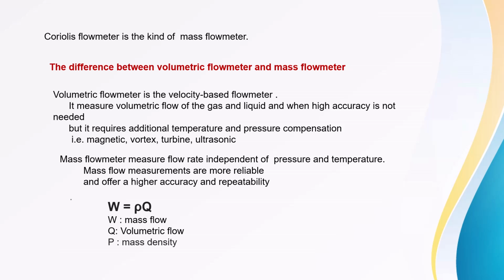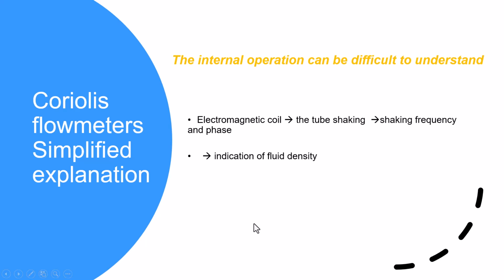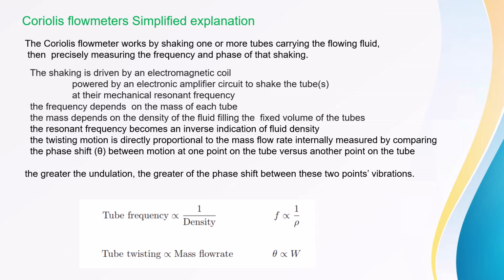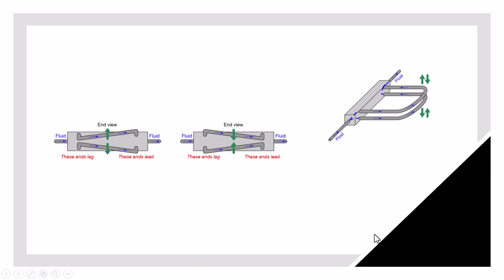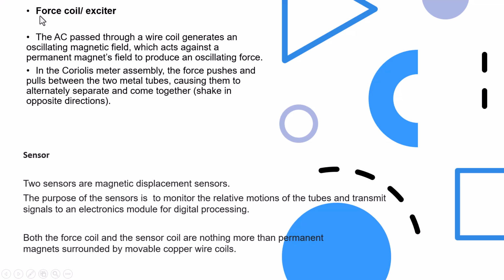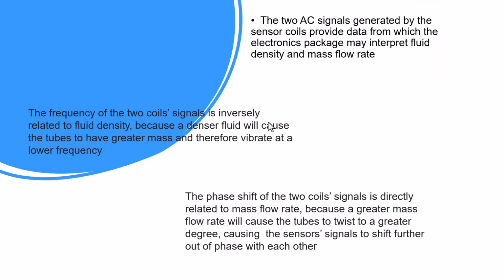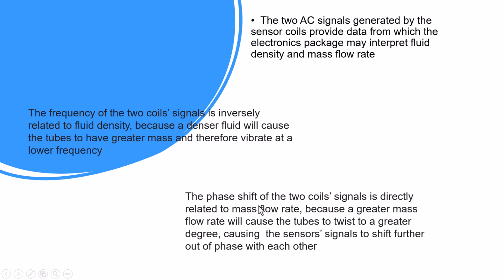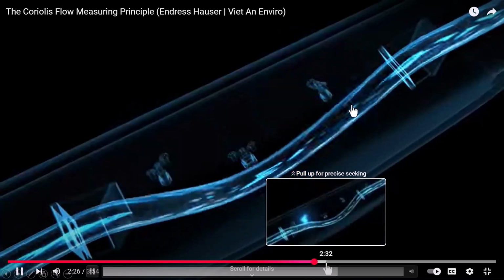Industrial Instrumentation : Coriolis Flowmeter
This video simply the Coriolis flowmeter.